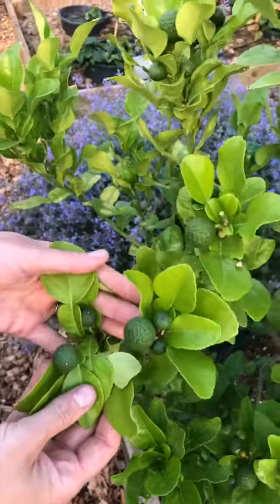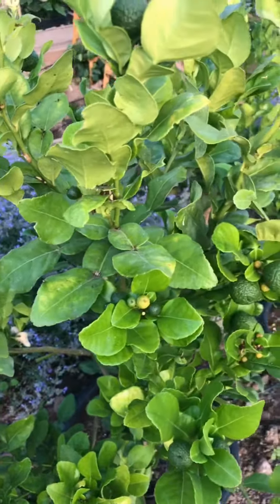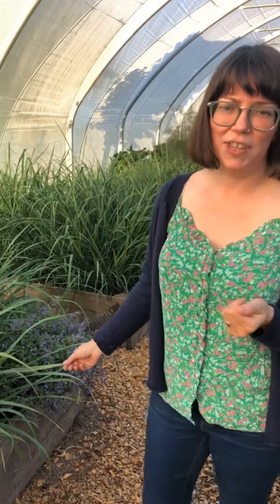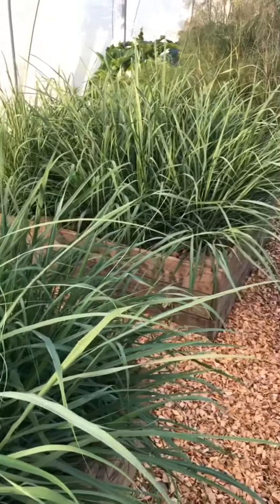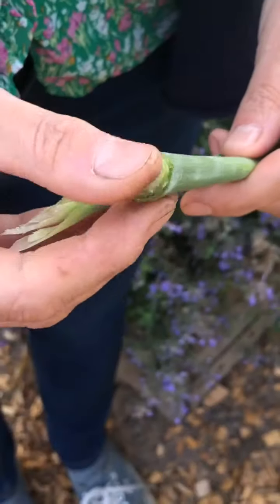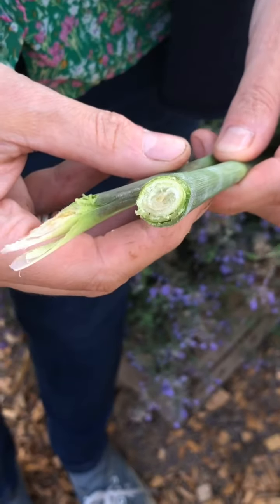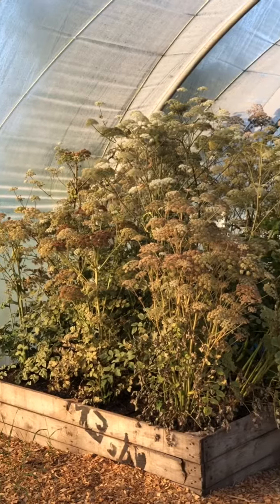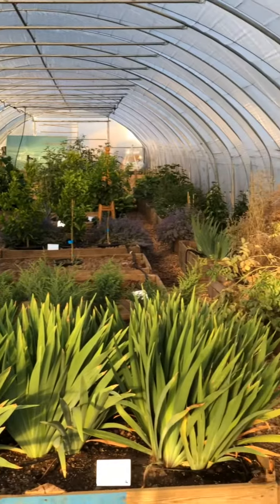Master Distiller, Kirsty Black talks about the Arbikie Grow Tunnel.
Kirsty tells us about how Arbikie grows the ingredients for distilling on-site at  the distillery, including limes, lemongrass, chillies and strawberries.